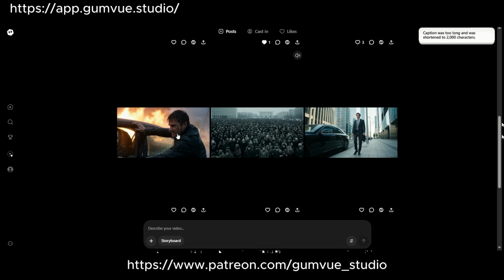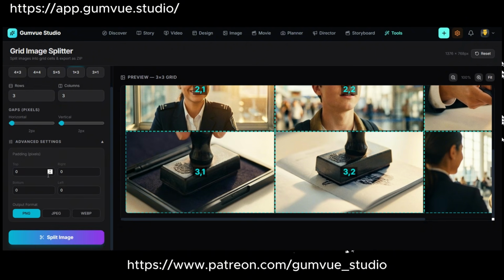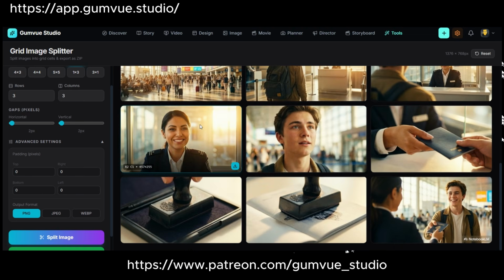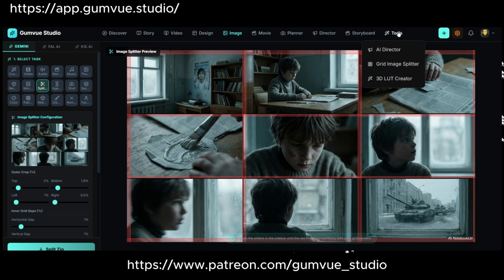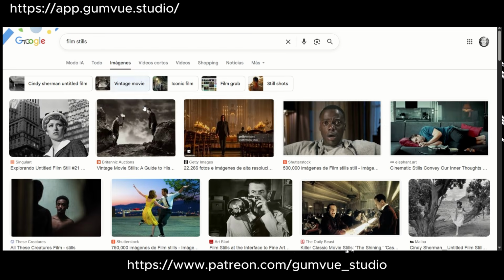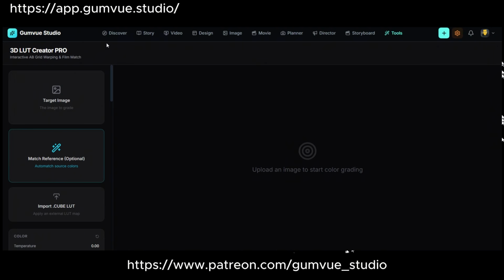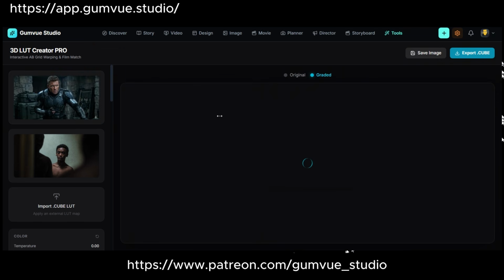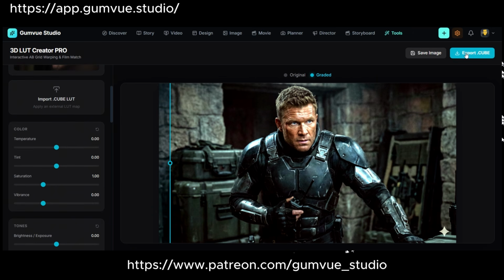Create AI Movies Faster: AI Director + Grid Splitter + LUT Creator Tutorial Grok Sora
-In this video, I show you how to use three free tools that help you create AI videos faster and more efficiently.

You’ll learn how to turn a simple story into a cinematic storyboard using AI Director, split storyboard grids into individual frames with Grid Image Splitter, and create professional color grading using the LUT Creator.

These tools are designed for creators who work with AI video models, storyboards, and cinematic prompts.

In this tutorial you will learn:

• How to generate cinematic shot sequences using AI Director
• How to convert storyboard grids into separate images automatically
• How to extract film color grading and export LUT files (.CUBE)
• How to reuse LUTs across multiple images for consistent visuals

All tools are free to use, but you will need your Gemini API Key to connect and run the AI features.

These tools can be used together with modern AI video models such as Grok, Sora, Kling, and other generators to speed up your creative workflow.

I will continue adding more features and tutorials, so make sure to follow the channel for updates.
AI Director

AI Director is an advanced prompt-based tool designed to help creators turn simple ideas into structured cinematic scenes. Just write a short story or scenario—such as a conversation between two characters—and the system will automatically generate a complete storyboard grid with multiple shots.

You can choose the number of panels, cuts, and visual structure you want. The AI will then generate a full sequence including dialogue, character expressions, camera angles, and shot types. If you prefer more control, you can also manually adjust every element using presets and detailed settings.

Once generated, the prompt can be copied and used directly with video generation models such as Grok or other AI video tools. If the results are not exactly what you want, you can regenerate the scene to automatically update the shots, style, and visual composition.

AI Director makes it easy to move from story idea → storyboard → video prompt, dramatically speeding up the process of creating cinematic AI videos.

Grid Image Splitter

Grid Image Splitter is a simple but powerful utility that automatically divides storyboard grids into individual images.

Just upload a grid image and the tool will detect and split the panels into separate frames. You can also manually adjust the cutting guides to ensure each panel is perfectly aligned before exporting.

The tool supports multiple output formats and allows you to download all frames instantly as a ZIP file containing the individual images. These images can then be used for upscaling, animation, or generating AI videos from each frame.

Grid Image Splitter is ideal for creators who work with storyboard grids, AI image panels, or cinematic frame sequences, making it easy to extract and reuse each shot.

LUT Creator

LUT Creator allows you to extract and apply cinematic color grading from any image. Simply upload a reference image—such as a film still—and the tool will analyze its color profile.

You can then apply that color grading to another image, instantly transforming its look and style. The tool also includes manual controls for adjusting parameters like saturation, intensity, and other color properties, giving you full control over the final result.

Once you achieve the desired look, you can export the color profile as a .CUBE LUT file. This LUT can then be reused across other images or video workflows to maintain consistent color grading.

LUT Creator is perfect for filmmakers and creators who want to replicate film styles, match color grading between shots, or create reusable cinematic LUTs for their projects.

👉 Marketplace Download free 3D objects, prompts, and other resources to kickstart your next project.